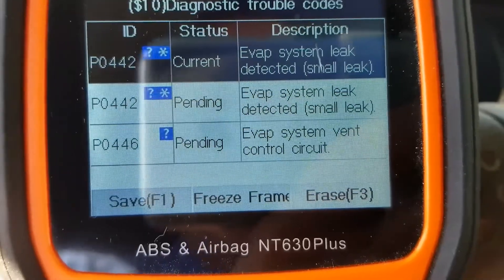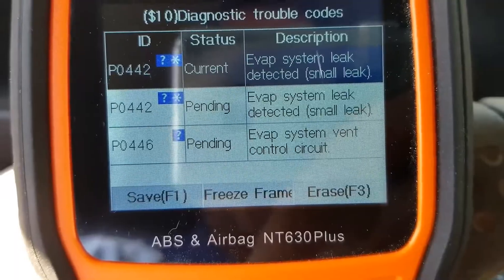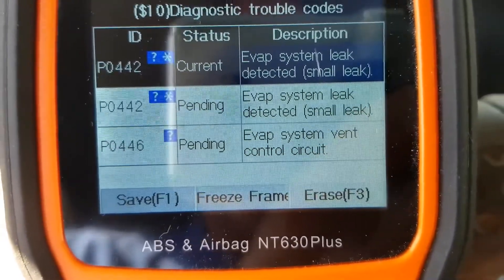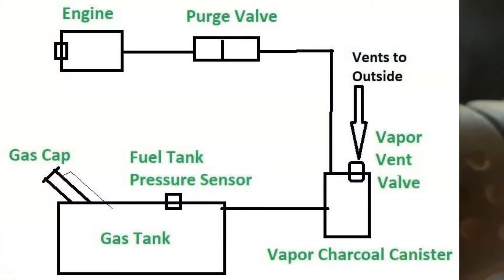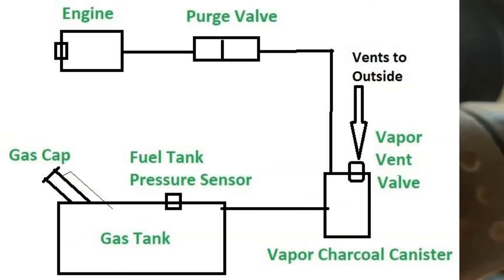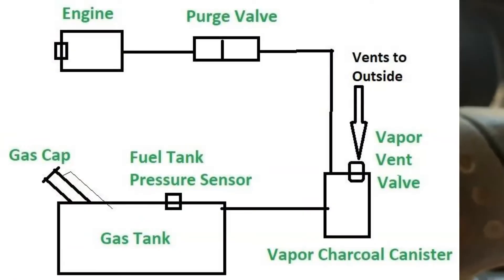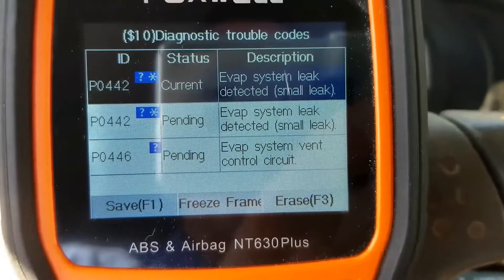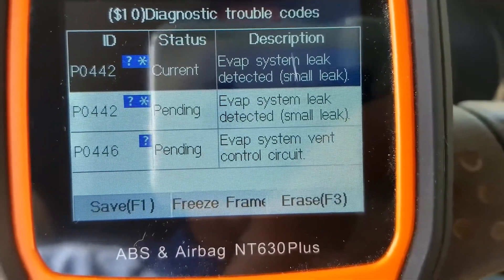How To Diagnose and Fix EVAP Codes and Pass an Emission Test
In this video I go over all the main common causes of EVAP system problems and go over all the EVAP components, diagnosis, and their locations. How to fix EVAP error code or multiple codes that keep coming back. I also show common test methods for all the parts in a vehicle EVAP system. Includes overview, purge valve test, charcoal canister, vent valve, EVAP leaks and more.

Amazon Link to Smoke Machine Built-in Air Pump
Amazon Link to Smoke Machine Needs Compressor

EVAP OBDII Code List and Description
P0440 Evaporative Emission Control System Malfunction
P0441 Evaporative Emission Control System Incorrect Purge flow
P0442 Evaporative Emission Control System leak Detected (small leak)
P0443 Evaporative Emission Control System Purge Control Valve circuit Malfunction
P0444 Evaporative Emission Control System Purge Control Valve Circuit Open
P0445 Evaporative Emission Control System Purge Control Valve Circuit Shorted
P0446 Evaporative Emission Control System Vent Control Circuit Malfunction
P0447 Evaporative Emission Control System Vent Control Circuit Open
P0448 Evaporative Emission Control System Vent Control Circuit Shorted
P0449 Evaporative Emission Control System Vent Valve/Solenoid Circuit Malfunction
P0460 Evaporative Emission Control System Pressure Sensor Malfunction
P0461 Evaporative Emission Control System Pressure Sensor Range/Performance
P0462 Evaporative Emission Control System Pressure Sensor Low Input
P0463 Evaporative Emission Control System Pressure Sensor High Input
P0464 Evaporative Emission Control System Pressure Sensor Intermittent
P0465 Evaporative Emission Control System Tank Detected (gross leak)
P0466 Evaporative Emission System Leak Detected (very small leak)
P0467 Evaporative Emission System Leak Detected (fuel cap loose/off)
P0468 Evaporative Emission System Purge Control Valve Circuit Low
P0469 Evaporative Emission System Purge Control Valve Circuit High